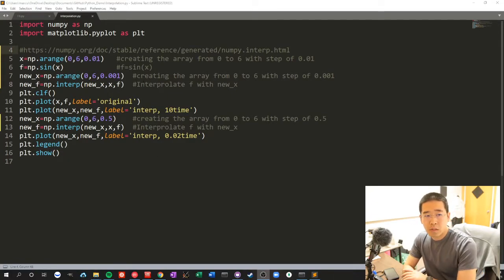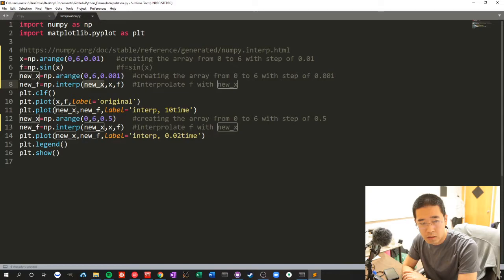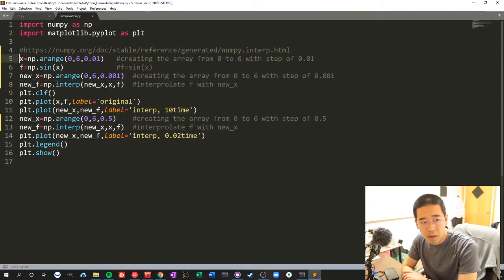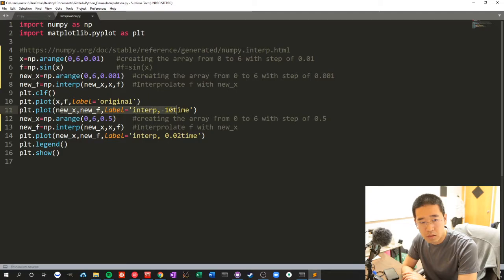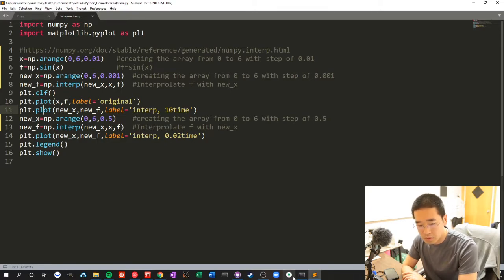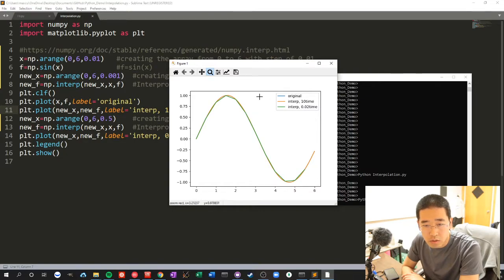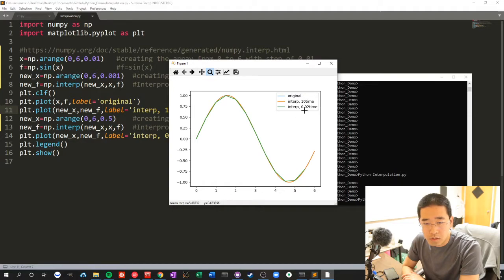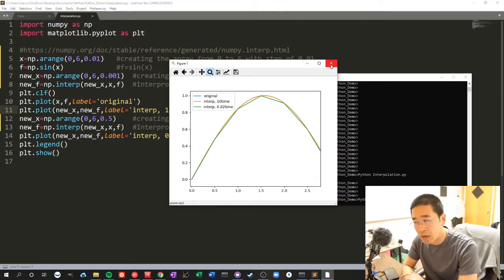Python Interpolation (to the POINT demo)